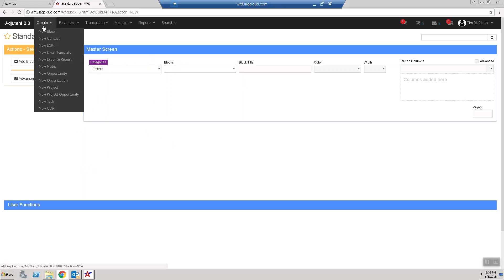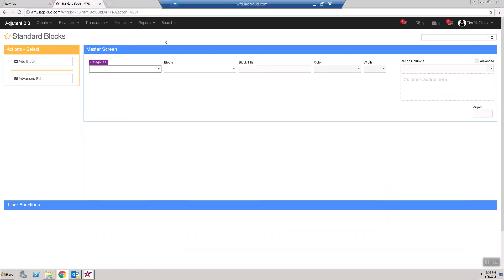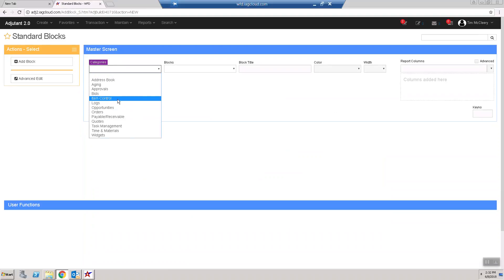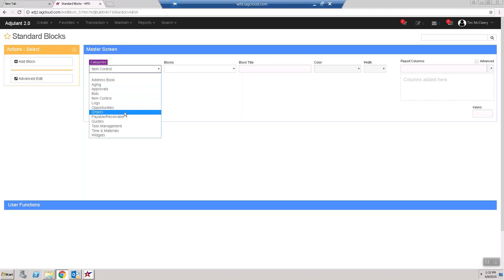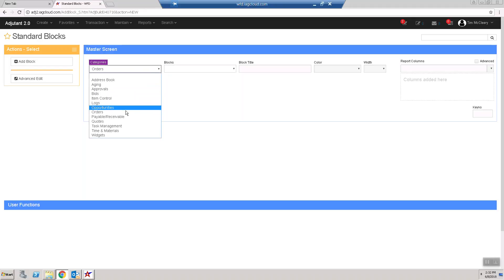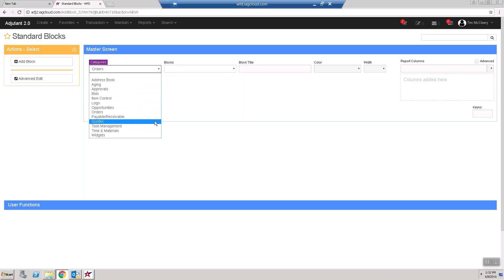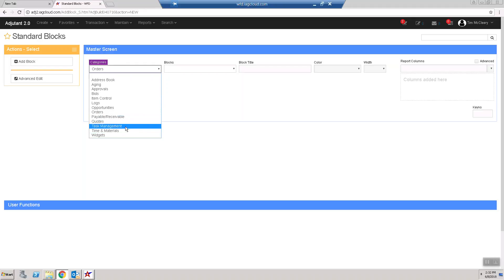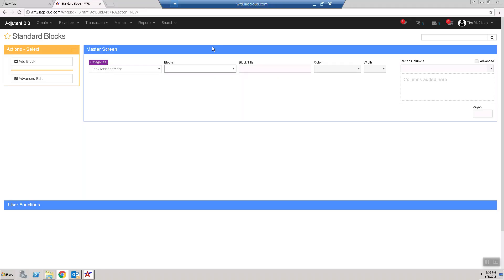Adj2 dashboard question